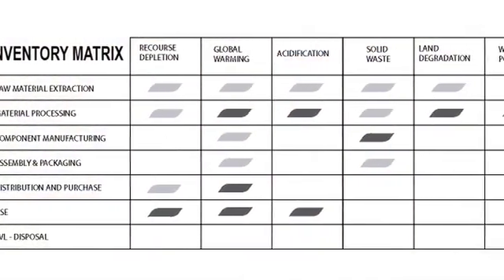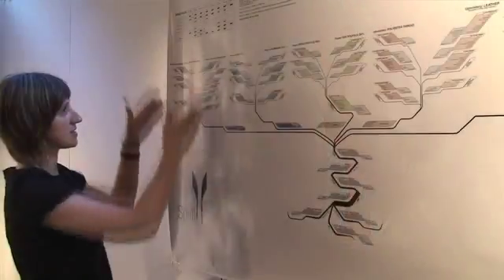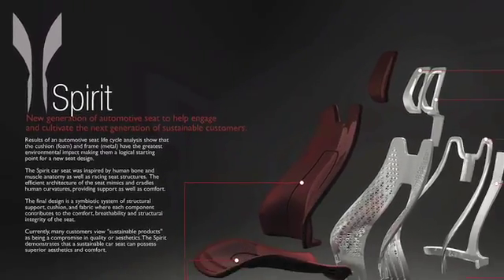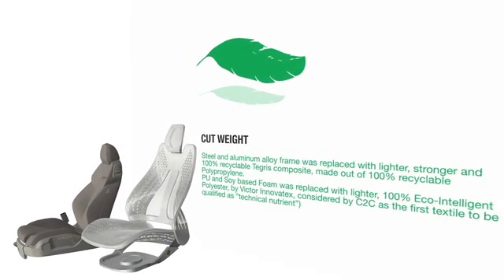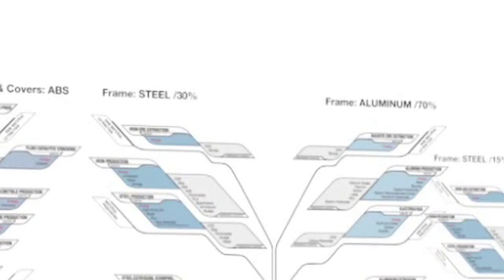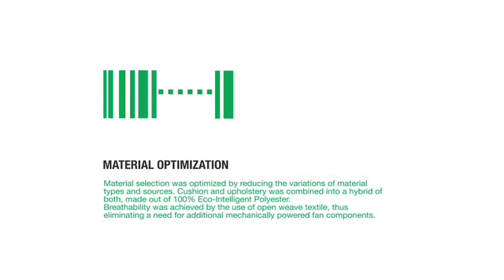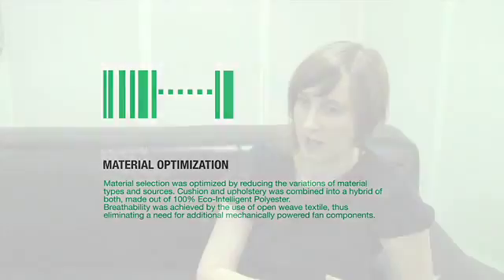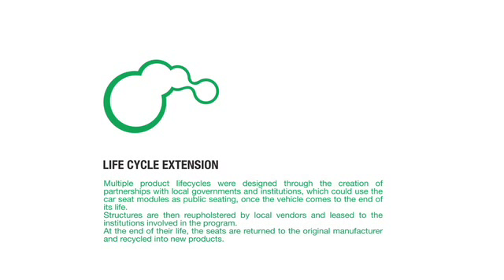08_Comprehensive Design